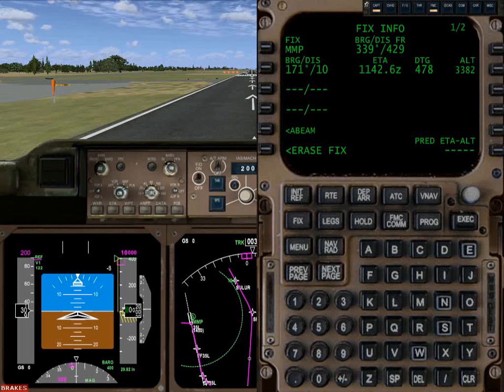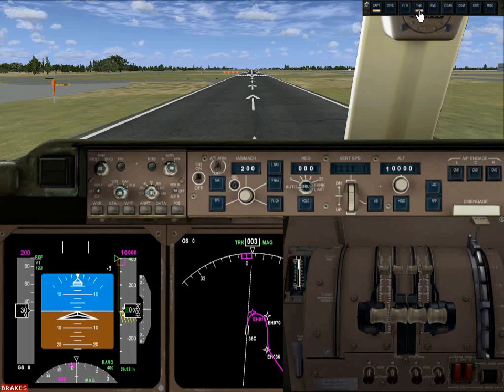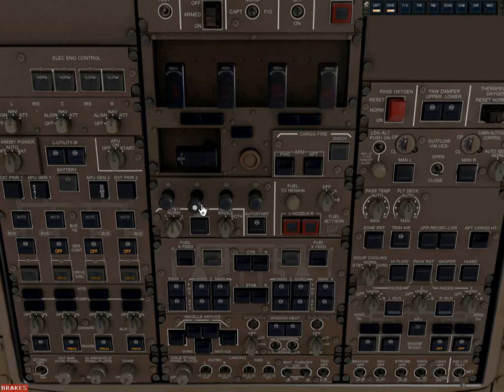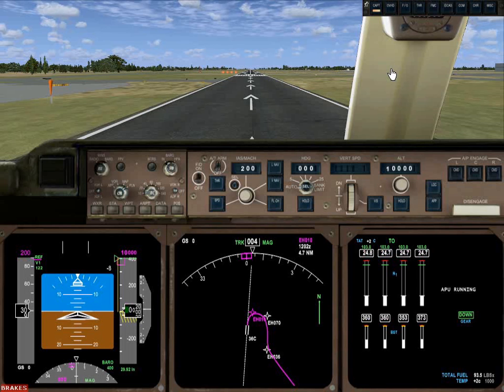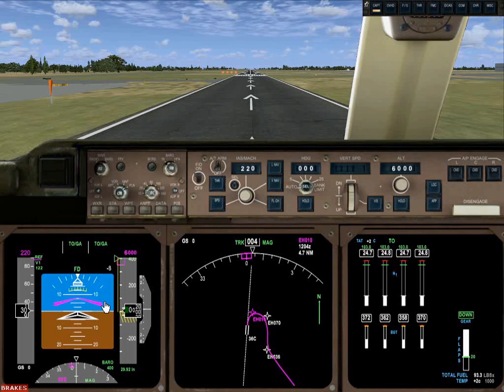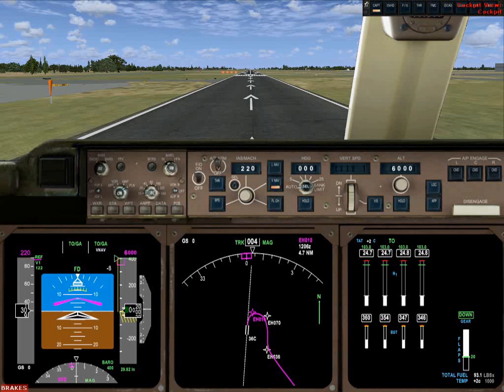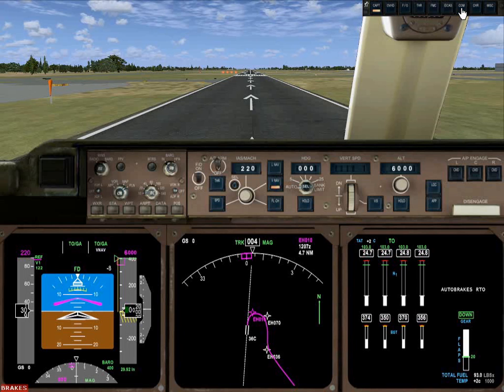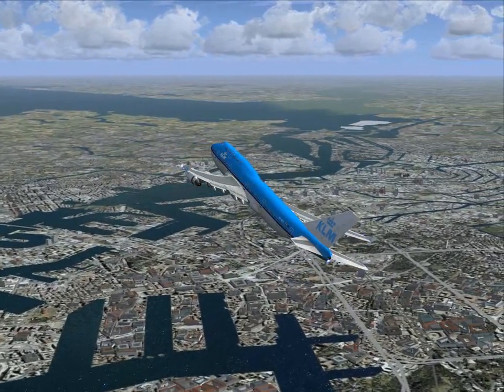PMDG 747 Flight Tutorial Part 5